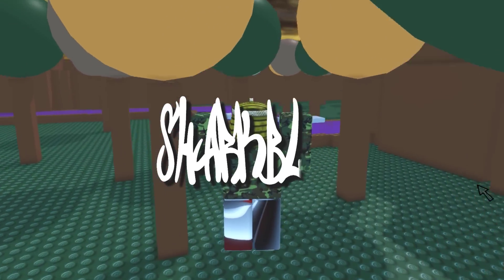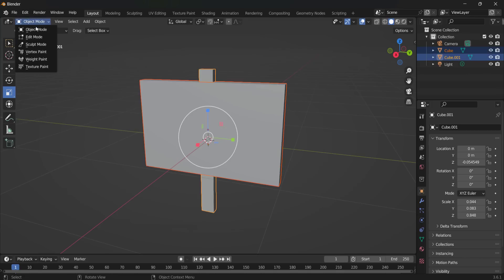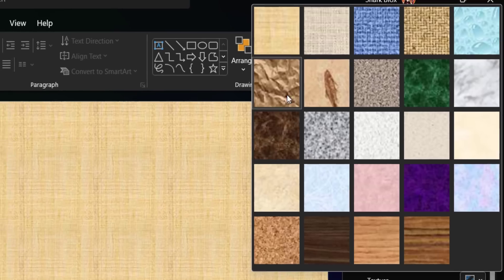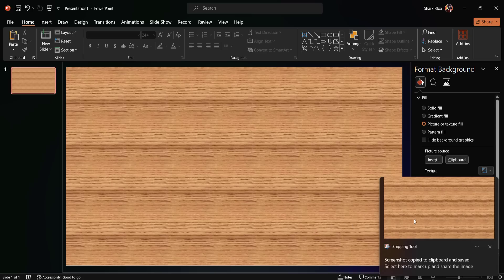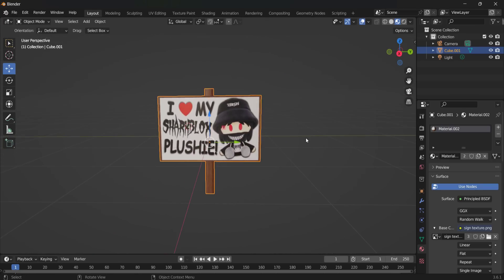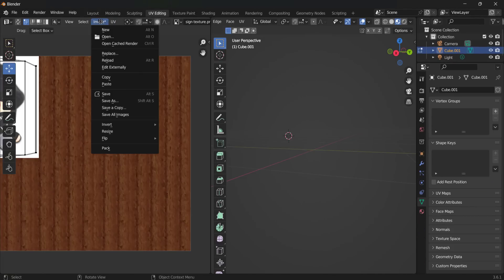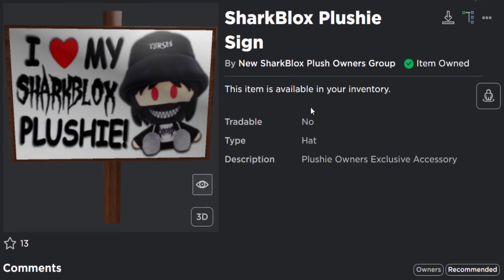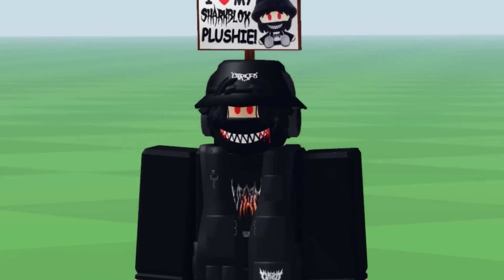THE MOST SIMPLE UGC ACCESSORY TO MAKE! SIGN POST HAT BLENDER TUTORIAL FOR BEGINNERS! (ROBLOX UGC)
Welcome back guys to another Roblox UGC Blender tutorial! In today’s video I will be showing you how to make one of the easiest/simplest UGC accessories! A Sign post hat accessory! You should be able to make one of these in around 15 mins. It’s perfect for beginners looking to get into making and uploading accessories for when Public UGC releases later this year!

Chapters
Intro 0:00
Making The Mesh 0:56
Making The Texture 4:14
Getting The Accessory Ready 12:59
Finished UGC Sign Post Hat 16:44